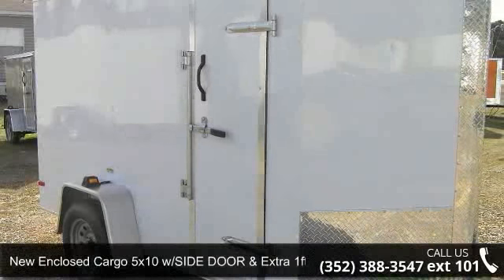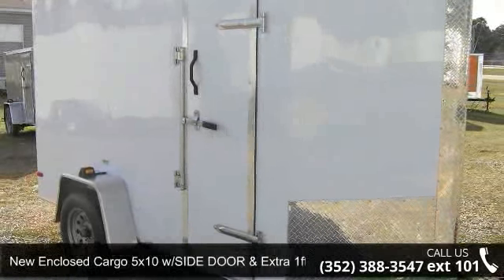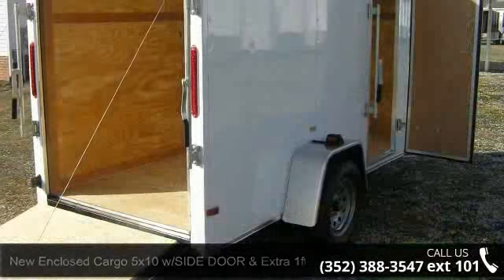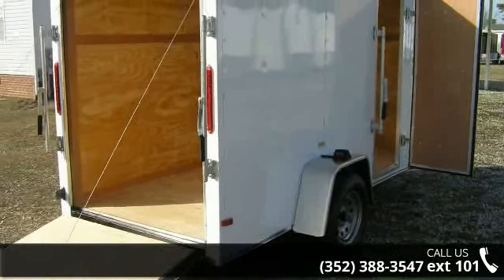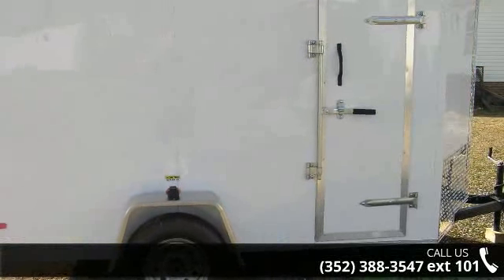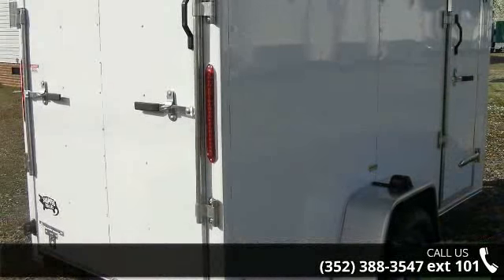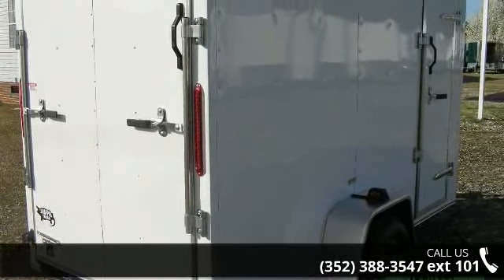5x10 WHITE EXT ENCLOSED Trailer w- Additional Height -NE...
NEW for SALE! 5 foot x 10 enclosed trailerOUR LOW PRICE for this enclosed trailer on our Bushnell lot is ONLY $2019The factory retail price of this trailer is $1869 (located in Georgia for factory pick ups) Call us for pricing information as additional fees or taxes may apply to the above prices, depending on where you pick up this trailer!Ask about FINANCING that may be AVAILABLE for you on this trailer! Call for details!Rear Ramp door, V-nose front Offers more space and reduces wind drag when driving, weighs about 980 pound when empty, WHITE exterior with matching screws, grade A plywood side walls (.375 inch), grade A undercoated plywood flooring - .75 ", side door with bar lock - 24 in wide, front stoneguard to help protect against rocks - 24inLooking for something else?